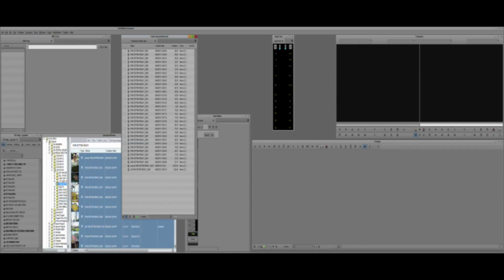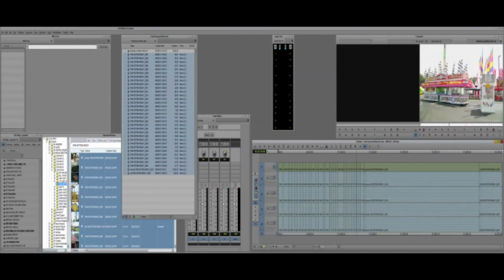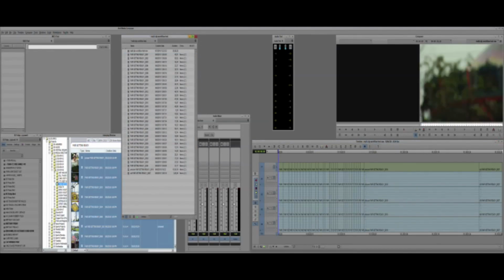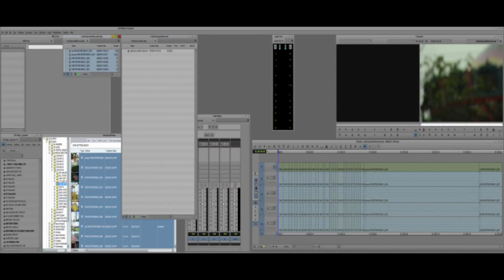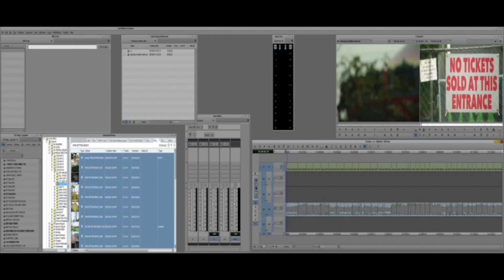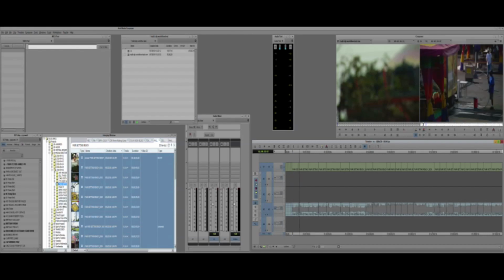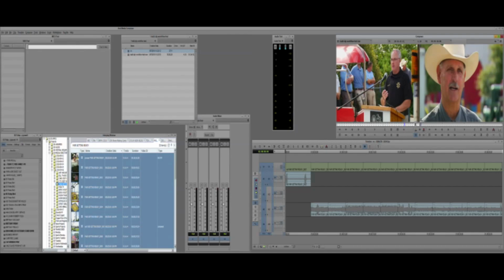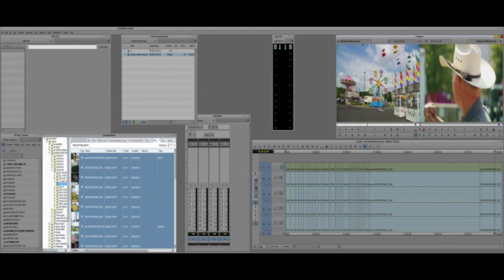wlos multi clip sequencing demo